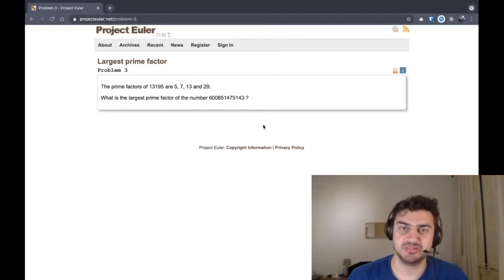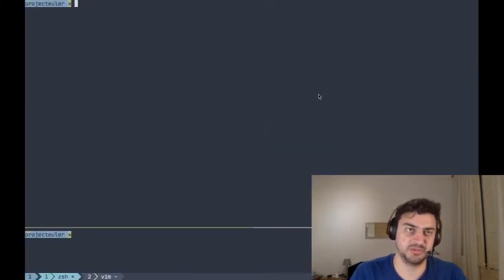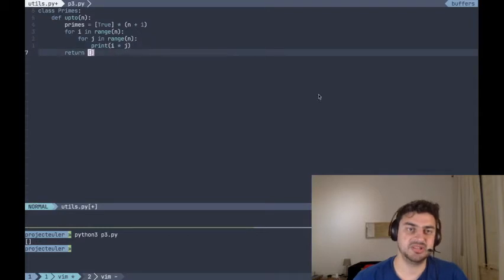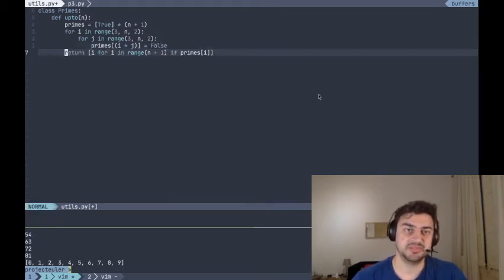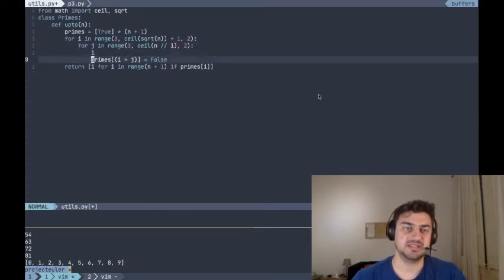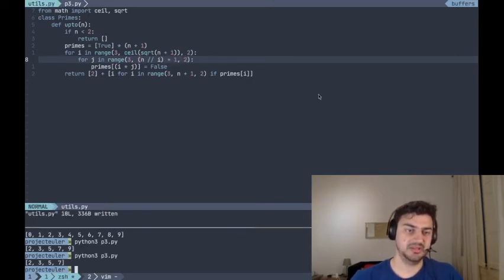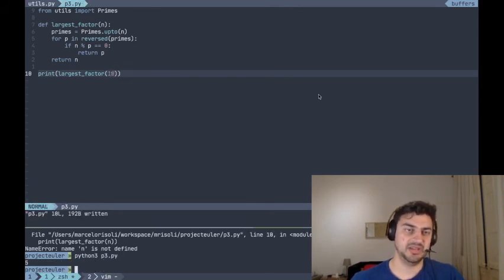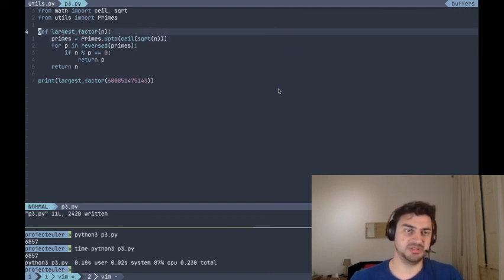Project Euler Problem 03 Python Solution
Project Euler Problem 3 solution in Python